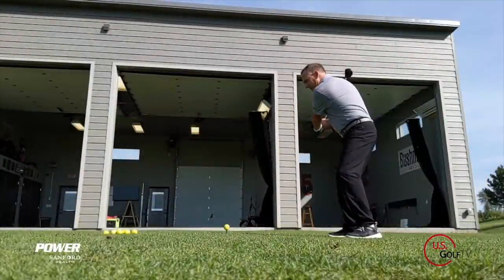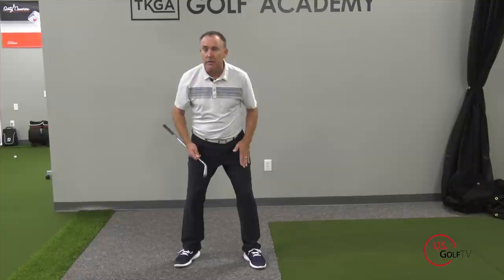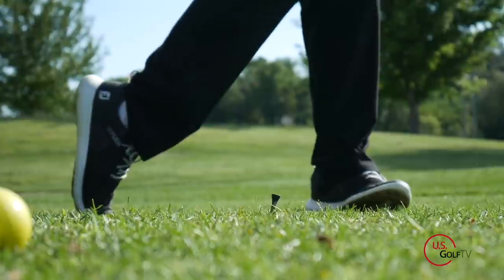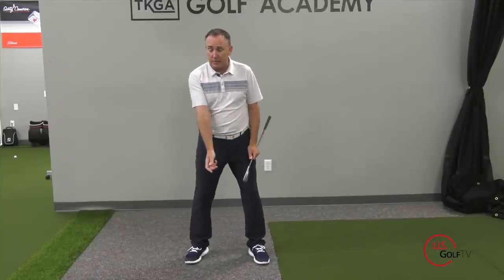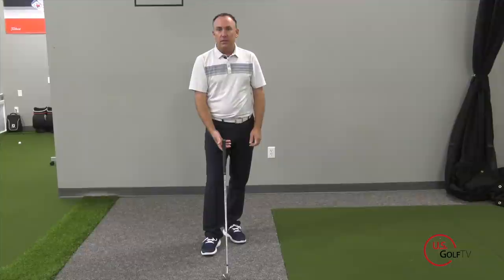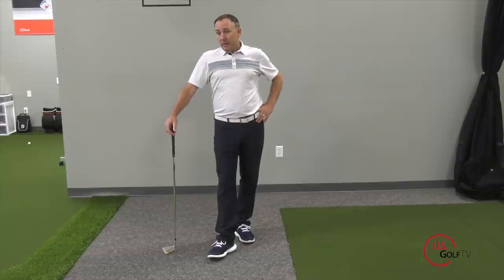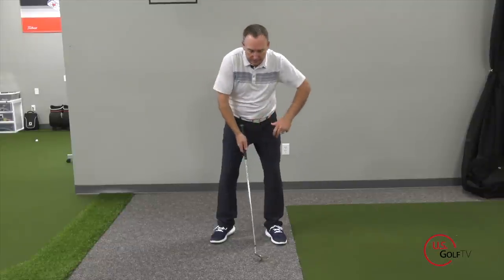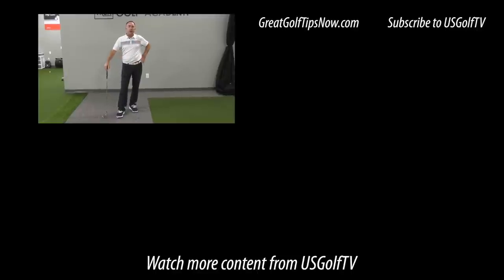How to Increase Golf Swing Speed - GOLF SWING TEMPO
If you want to increase swing speed, you wouldn't slow your golf swing down.  Instead, you need to find better golf rhythm and golf swing tempo to help you maximize your club head speed.

So how do you increase golf swing speed and distance?  Here are a few golf tips to help you increase club head speed and some golf drills to help you understand how to add more distance.

First off is weight distribution in your golf setup.  Conventional teaching would instruct you to have a 50/50 weight distribution on your lead foot and trail foot.  Instead, we recommend a 60/40 split favoring your lead foot, which allows you to unweight in the golf takeaway.  This can build momentum and help with rhythm and tempo.

Second, the golf finish position should be balanced, with your hips pointing towards the target and your knees touching, with your weight on the lead foot.  This allows you to transfer energy from the trail foot on the backswing into the lead foot on the finish.  So if someone tells you to slow your swing down, it's more likely that your golf swing sequence is off.

Finally, when you take your golf setup, elevate the club slightly off the ground.  This forces you to bear the weight of the golf club,  which can also help you get more distance by increasing rhythm and tempo.

To tie this all together at the golf course, use the left/right, left right drill. Start by having the club slightly in front of you before you start your swing, then swing back and forth while feeling your foot pressure shift with the club in your swing, helping you increase tempo, balance and club head speed, which will give you more distance on the golf course!